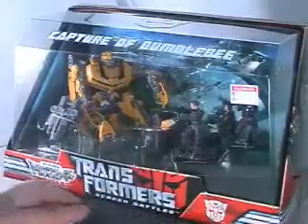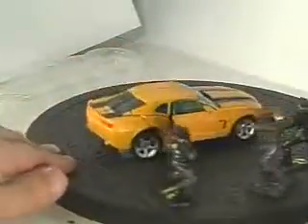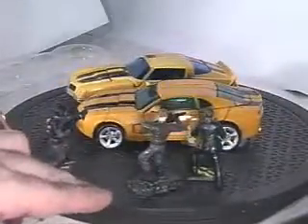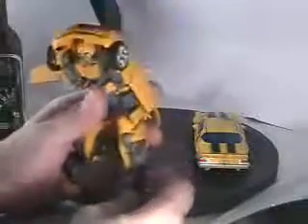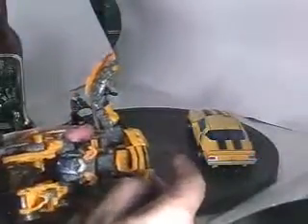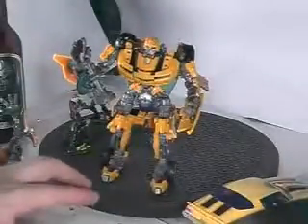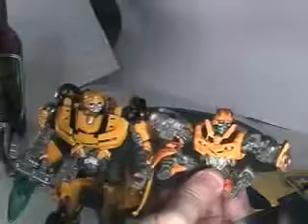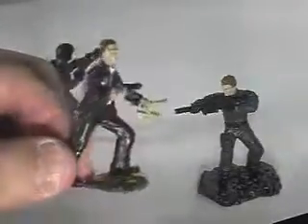capture of bumblebee screen battles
Hi guys This time its The Capture Of Bumblebee Screen Battle Set review, Bumblebee looks a lot better than the original black and yellow version, I made a few .

No prisoners only trophies and que/wheeljack death.

Comprising of: Screen Battles (Desert Attack) $25, Screen Battles (First Encounter) $25, Screen Battles (Final Stand) $25, Screen Battles (Capture of .